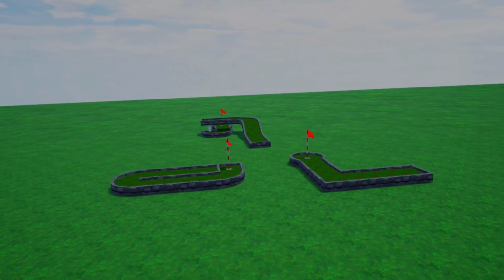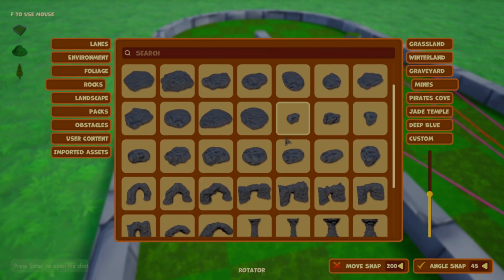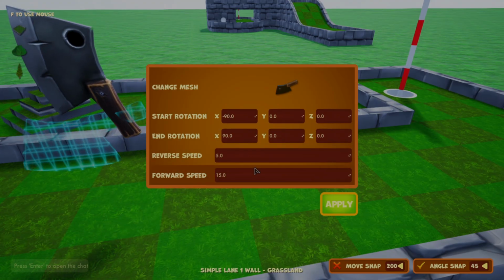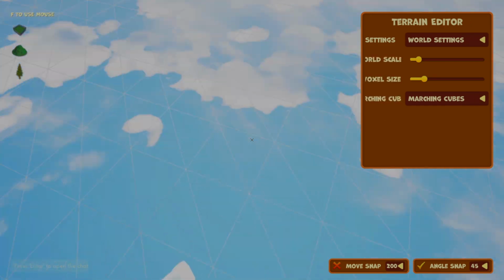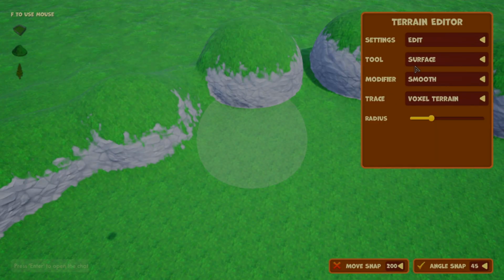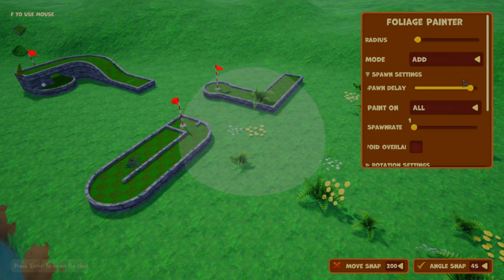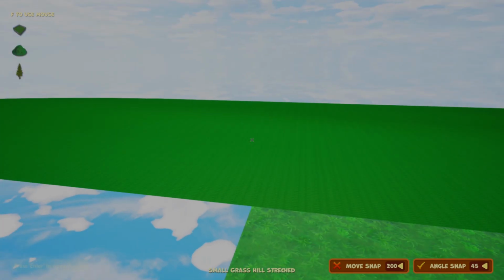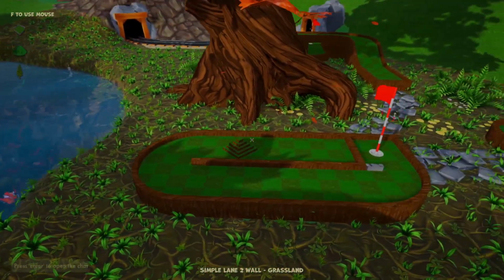Golf It Editor Tutorial ⛳🛠 || Ep. 3 - Map Detailing and World Building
Video Chapters:
0:00 - Intro
0:15 - Dynamic Lanes
2:38 - Obstacles
3:38 - Rotator
6:28 - Timed Rotation
8:18 - Master Transformer
11:22 - Terrain
18:38 - Foliage
22:57 - World Building
27:15 - Final Touches